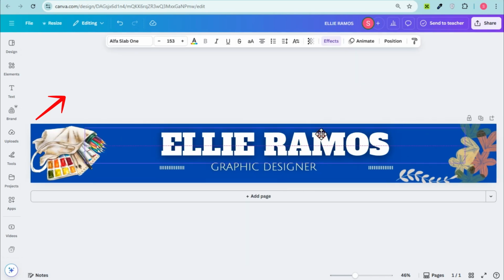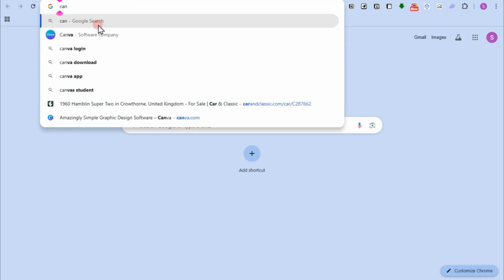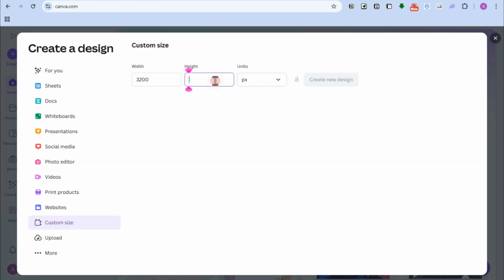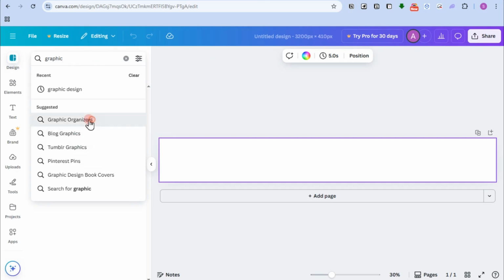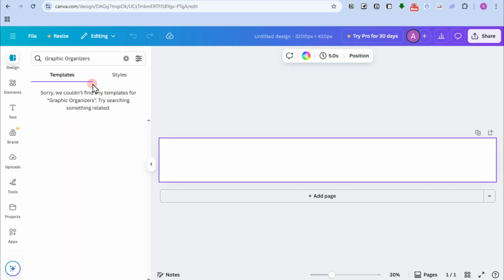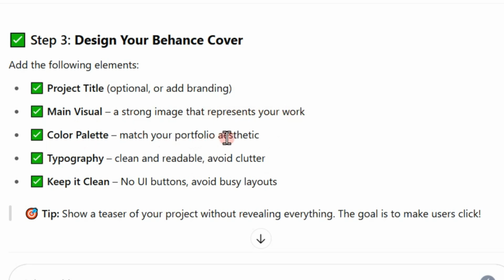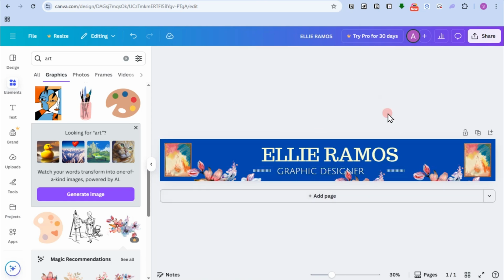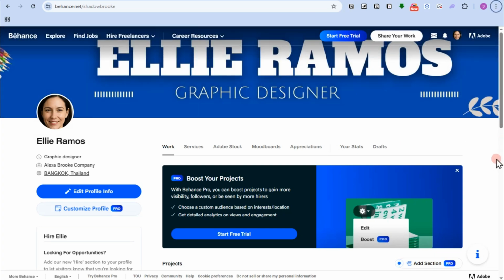How To Create A Behance Cover 2025 (Step by Step)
Want your Behance projects to stand out in 2025? This step-by-step tutorial shows you exactly how to create an eye-catching cover image that grabs attention and reflects your creative style.

Perfect for designers, artists, and creatives looking to boost engagement and make a strong first impression with their portfolios.